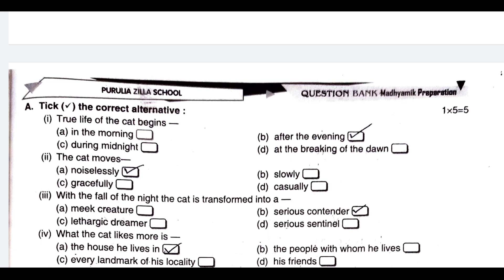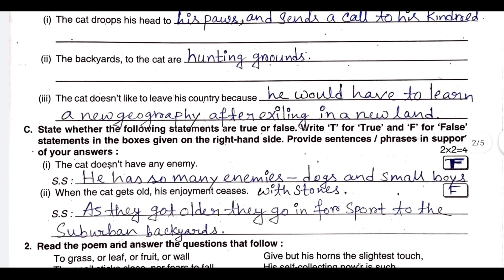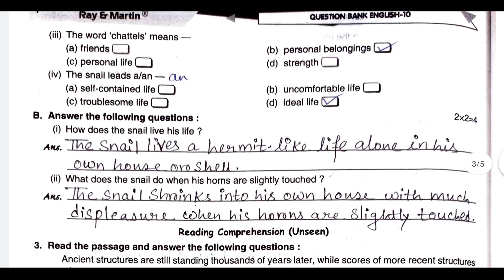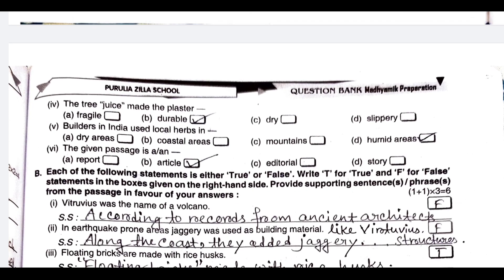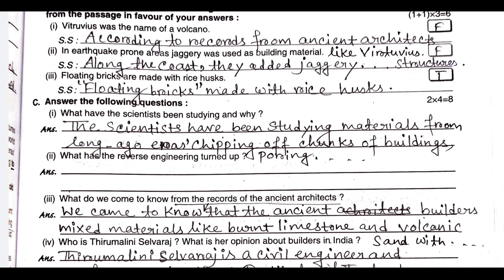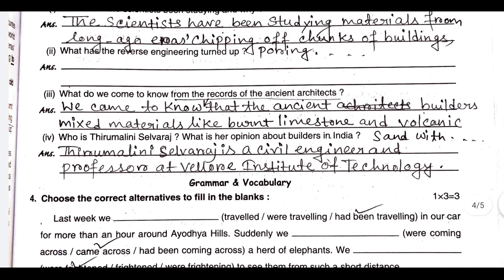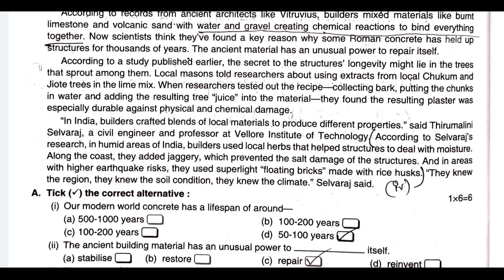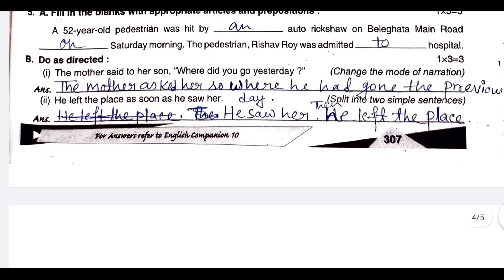Class 10 Ray And Martin Question Bank English 2025 | Madhyamik English Preparation Page No 304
Hello Everyone, I am Rima and today I am going to share solve English Ray and Martin Question Bank for all Madhyamik Student.